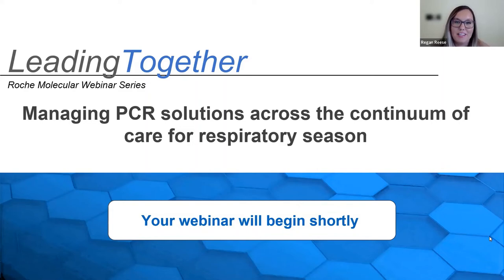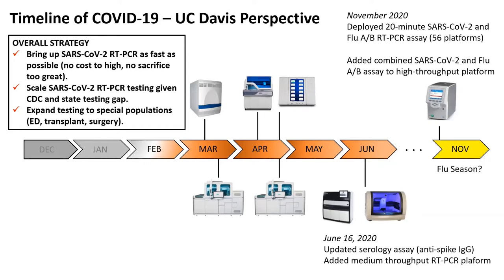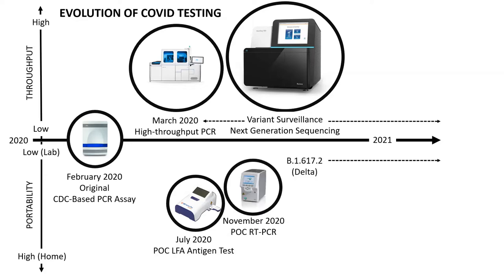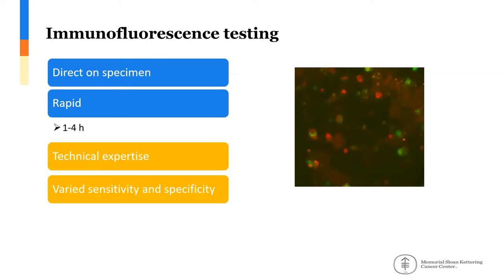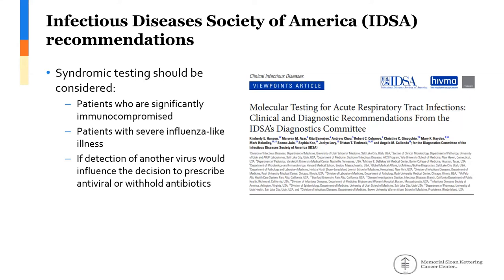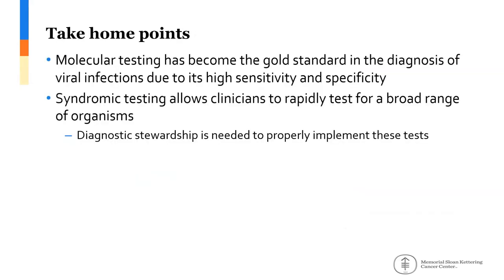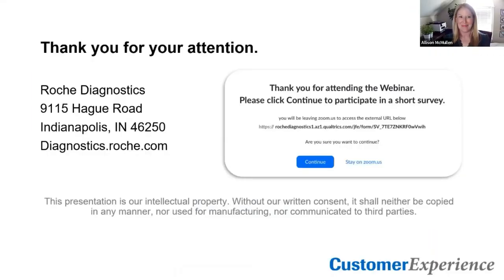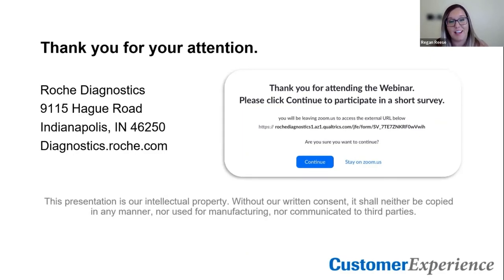Managing PCR Across the Continuum of Care for Respiratory Diagnosis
The COVID-19 pandemic has raised awareness of the importance of molecular diagnostics in diagnosing, treating, and monitoring respiratory pathogens. As we move into the current respiratory season, one anticipated threat is the potential surge of non-SARS-CoV-2 seasonal respiratory pathogens such as influenza virus, rhinovirus, enterovirus, respiratory syncytial virus and others. The key to improving clinical outcomes is timely identification that supports early intervention and linkage to care.

Our panelists, Nam Tran, Ph.D., HCLD (ABBB), FAACC, the University of California Davis and Melvilí Cintrón, Ph.D., D(ABMM), Memorial Sloan Kettering Cancer Center, will differentiate the methodologies of molecular testing platforms, demonstrate the utility of PCR as the gold standard for respiratory testing, and provide insights into the utilization of PCR assays in a variety of clinical settings and patient populations.

00:00 Introduction
01:04 Our panelists
01:48 Dr. Nam Tran: Where we're at with COVID-19 and respiratory infections
02:41 History of the pandemic
3:46 Different COVID-19 variants
6:10 UC Davis COVID timeline
11:37 What UC Davis learned
17:00 It's not all about COVID; looking ahead
17:49 Dr. Melvilí Cintrón: Respiratory testing who, when, and how
18:28 Respiratory testing can
20:13 Predicting seasonal respiratory viruses
22:58: Types of diagnostic testing
28:06 Choosing the right diagnostic test
29:04 Flu testing
30:36 Respiratory syncytial virus (RSV) testing
31:35 Syndromic testing
38:30 Q&A
56:33 Conclusion

MC-US-12104